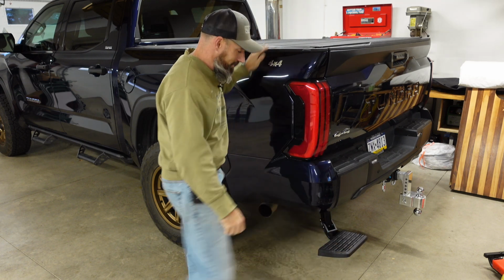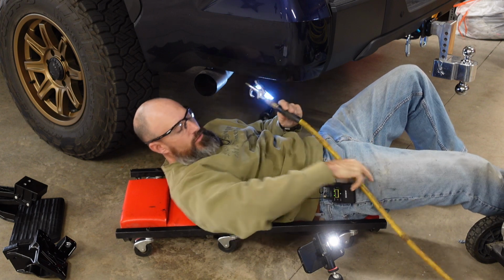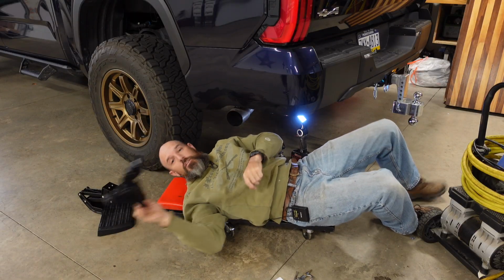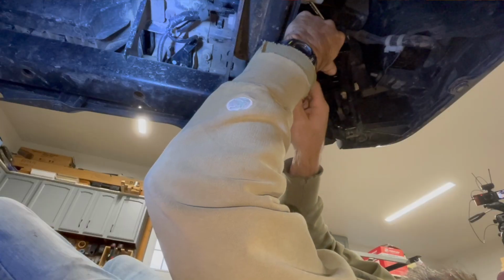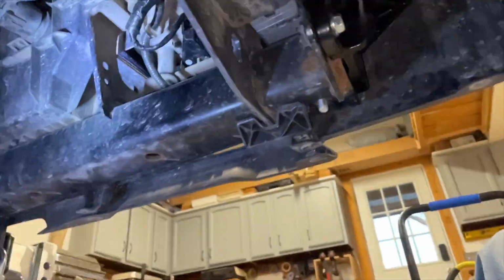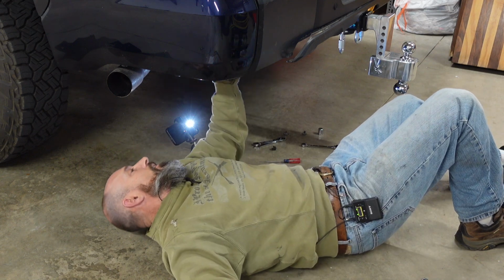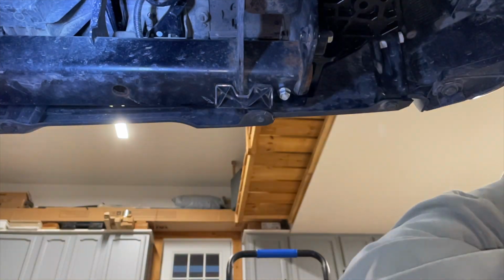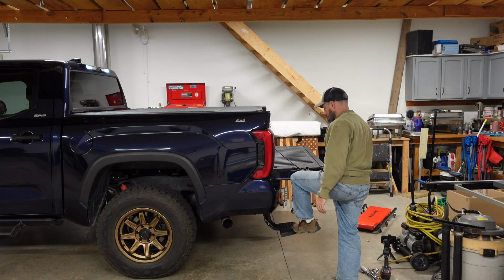How to install a STEP on your 3rd Gen Toyota Tundra (2022)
I show you how to install a STEP on your 3rd Gen Toyota Tundra (2022)

✅Torque Wrench

✅Ratcheting Wrench set

✅Step I installed

✅Hitch that I have